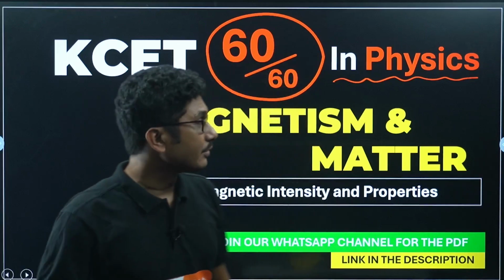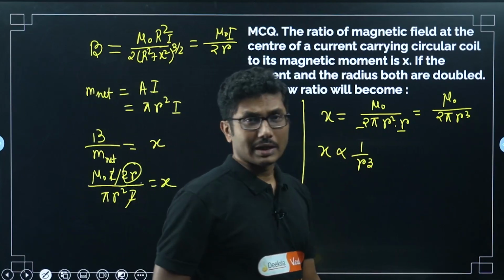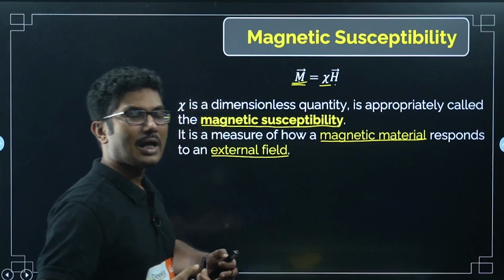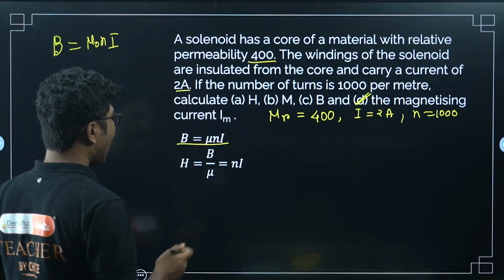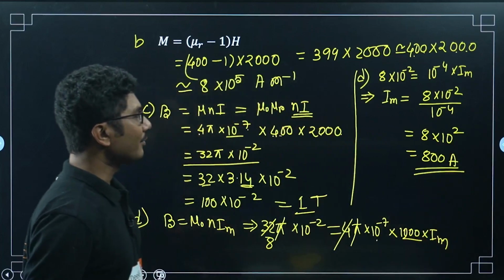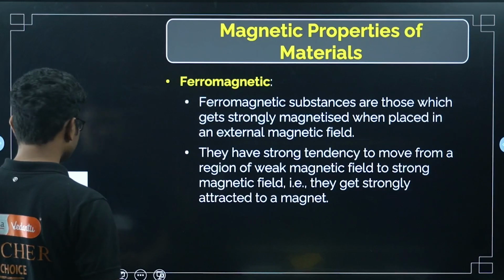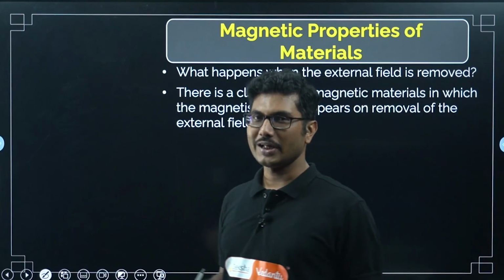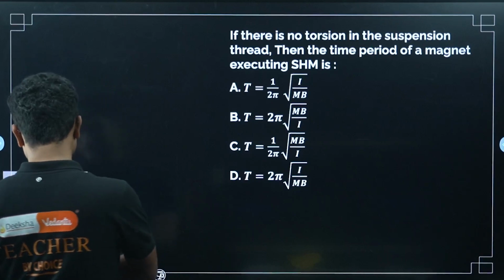KCET 2025 Physics Complete Preparation | Magnetism & Matter- 2 | Magnetic Intensity & Properties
Hello KCET 2025 aspirants! Welcome to the 60/60 Physics Preparation Series for KCET 2025. In this video, Soumik Sir will cover essential topics from the chapter Magnetism and Matter, focusing on Magnetic Intensity and its Properties.

What you'll learn in this class:
✅ Key concepts of Magnetism and Matter
✅ Detailed explanation of Magnetic Intensity
✅ Understanding the Properties of Magnetic Materials
✅ Practice questions for KCET 2025 Physics
This video is packed with important concepts and practice problems to help you excel in the KCET 2025 Physics Paper. Watch till the end to solidify your understanding and boost your preparation!